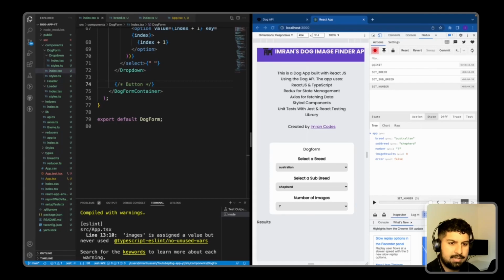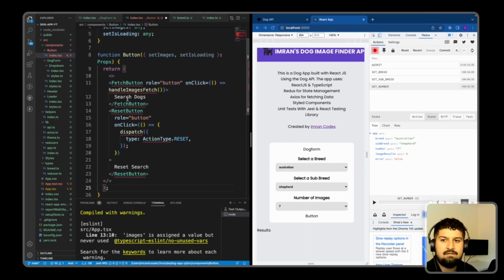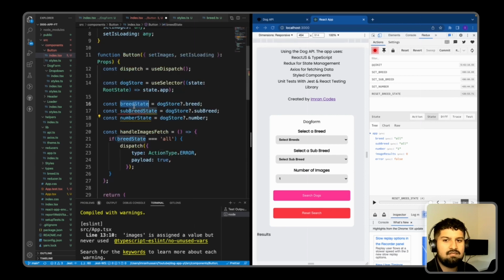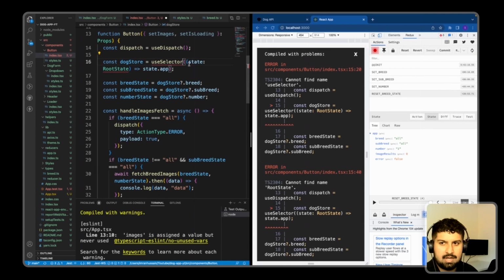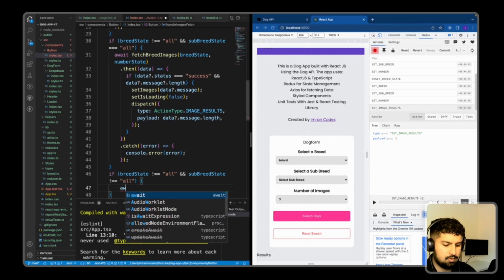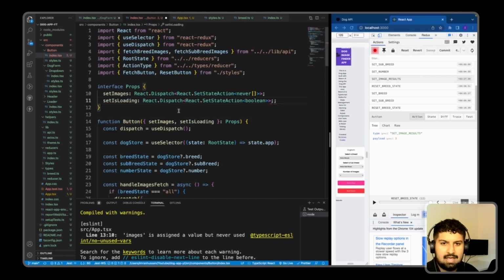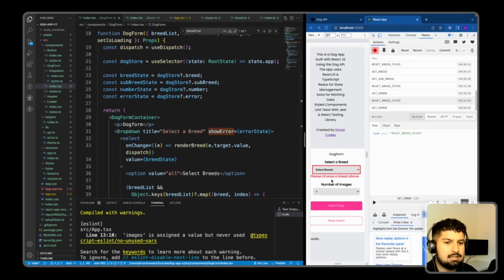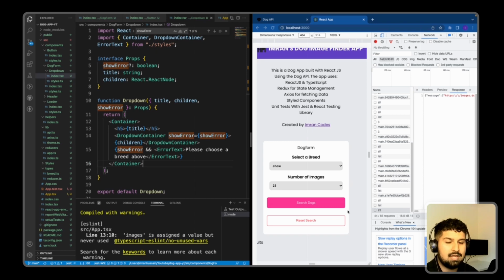9. Finished The Dog Form Component & Added Button Component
In this video, we will Finished The Dog Form Component & Added Button Component.